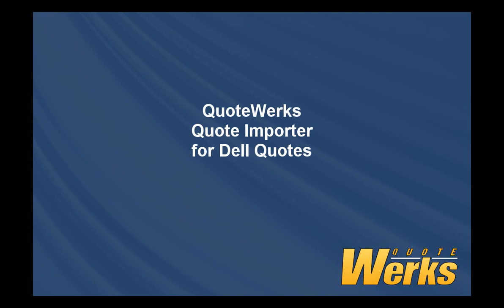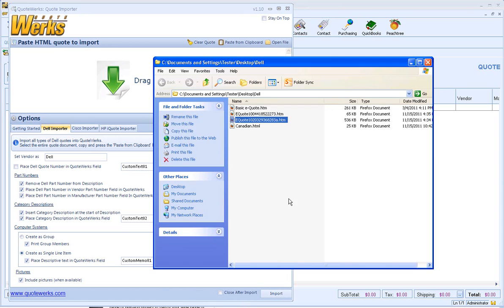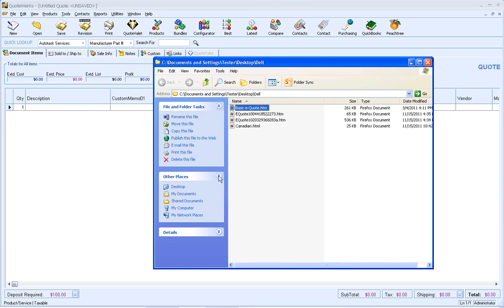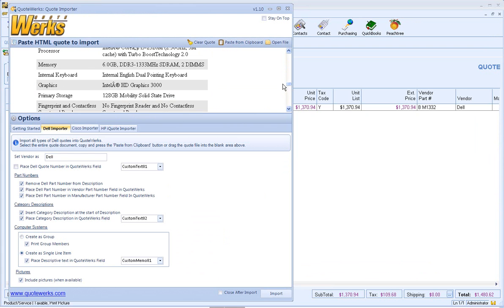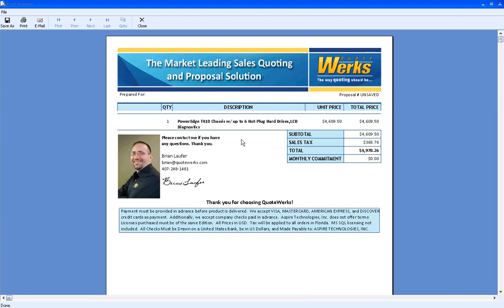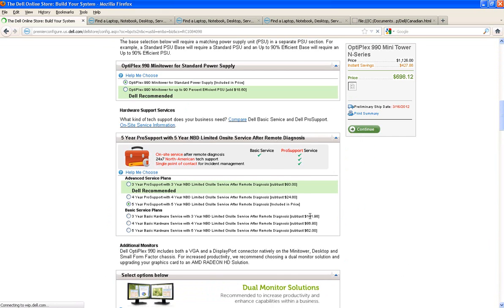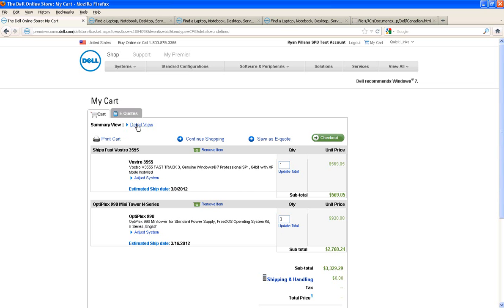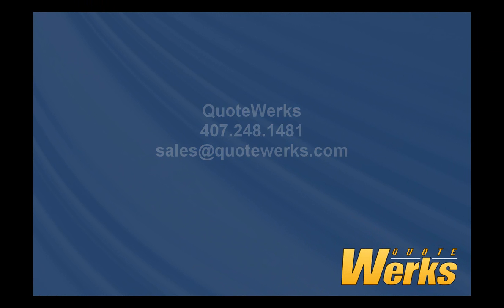QuoteWerks Quote Importer for Dell Quotes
The QuoteWerks Quote Importer for Dell enables you to import quotes emailed by your Dell sales rep, Dell Premier eQuotes that you create yourself, and even import a quote that you are working on via the Dell Premier Portal.

This saves you time as the parts and configurations from Dell change quite frequently.

We have made the Quote Importer flexible to fit in your environment with how you quote.  There are options for how to handle the part numbers, Descriptions, and even how to handle Configured Dell Systems.

One Utility handles all of your Dell quoting needs.